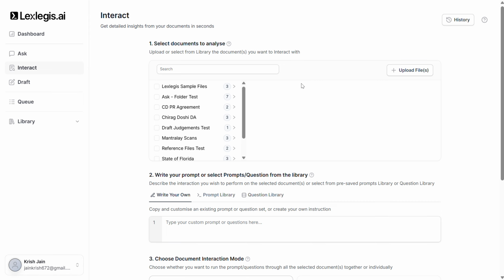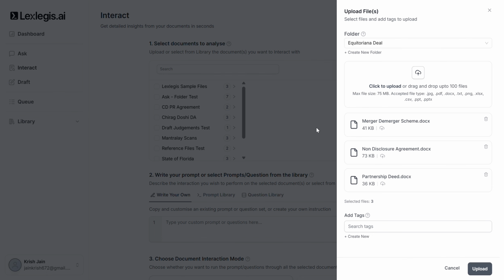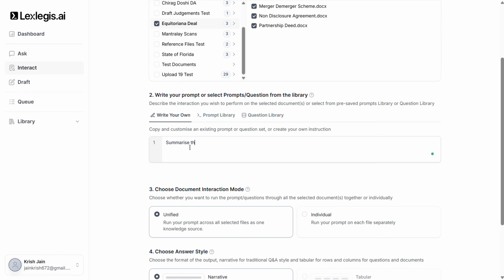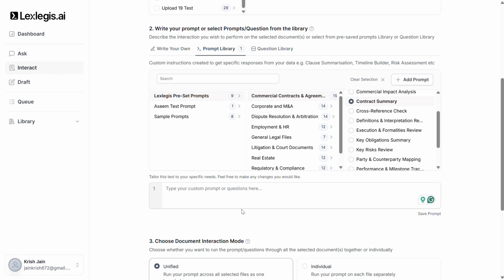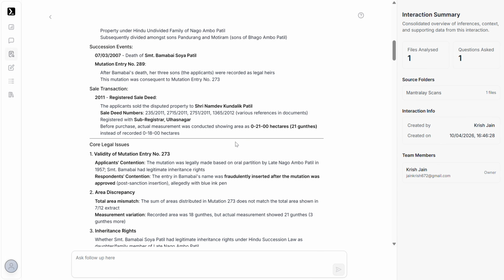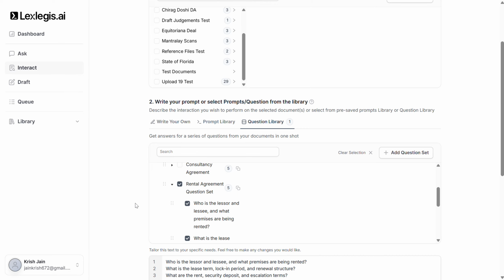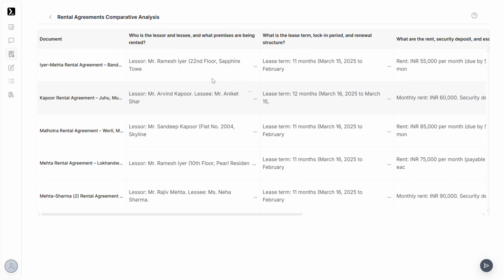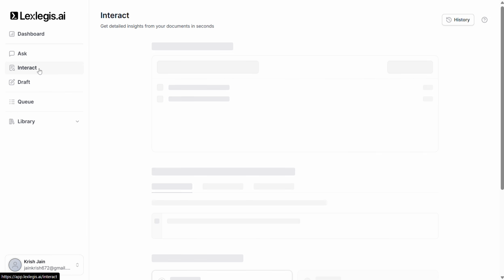Lexlegis.ai - INTERACT Module Walkthrough Demonstration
Interact - Upload multiple legal documents and query them to generate summaries and valuable insights.